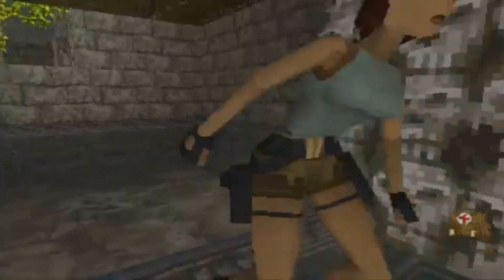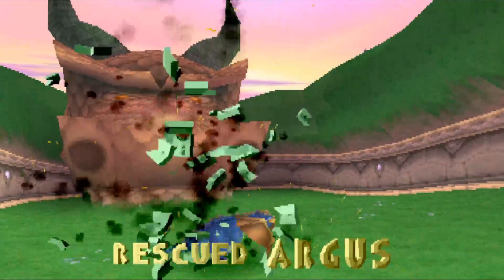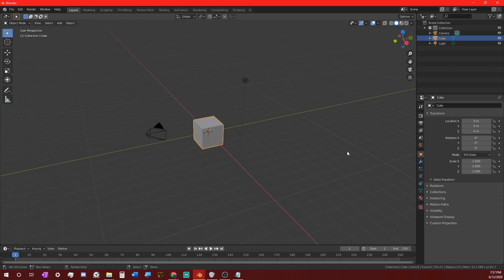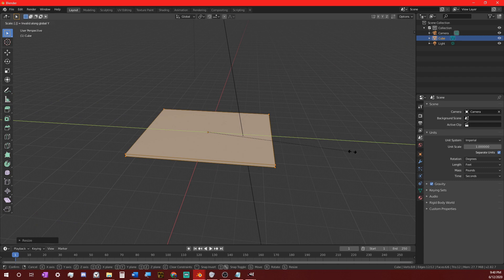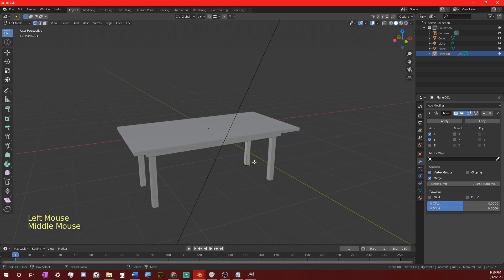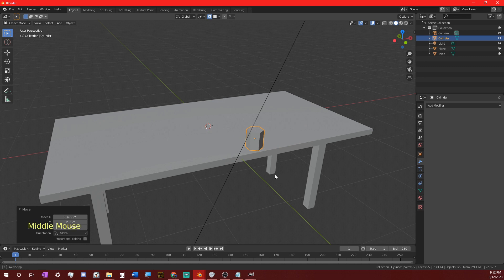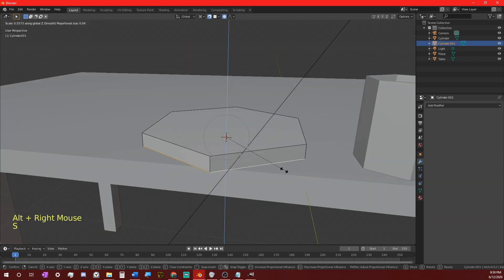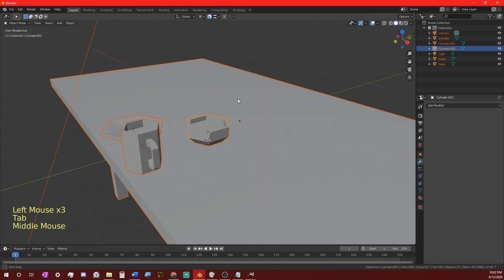How to make PS1-esque graphics with Blender 2.8 (Basic Modeling)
If you are going to make something in 3d, you obviously need to learn how to 3d model. You got to learn how to 3d model somehow, so you got to start with the basics.
If you have any recommendations, be sure to leave a comment or PM me for suggestions or requests for what you want me to touch on.